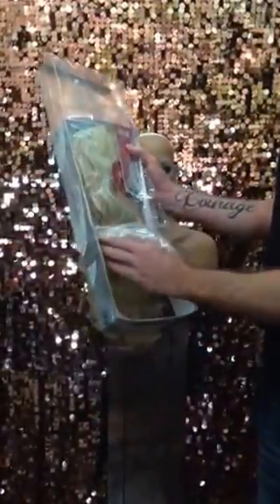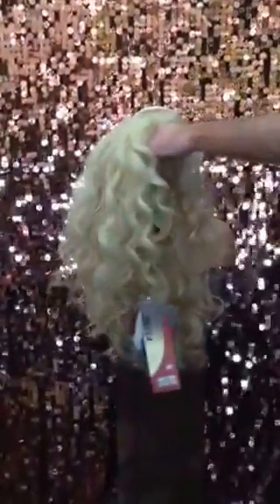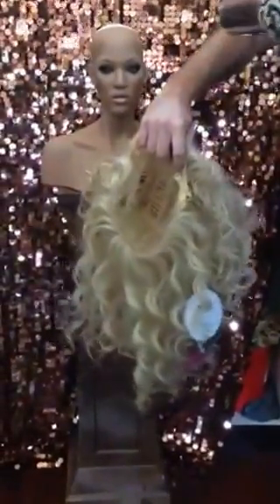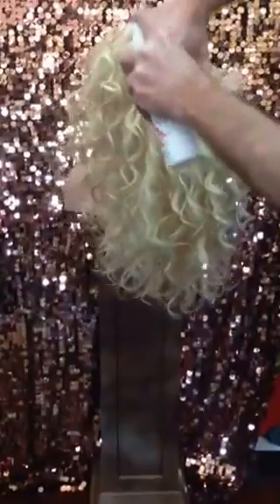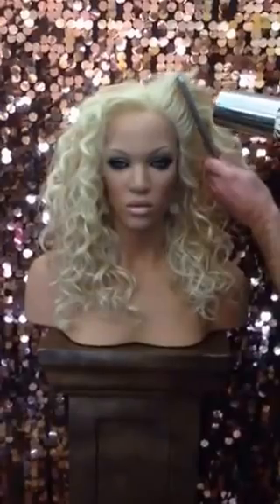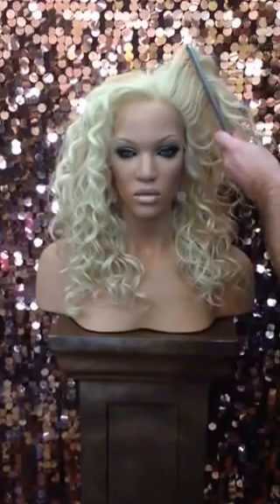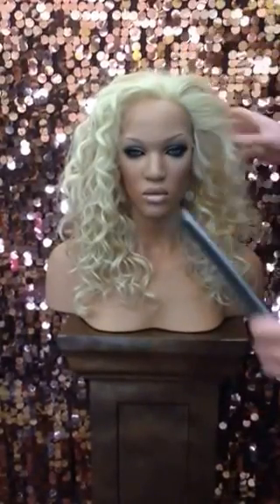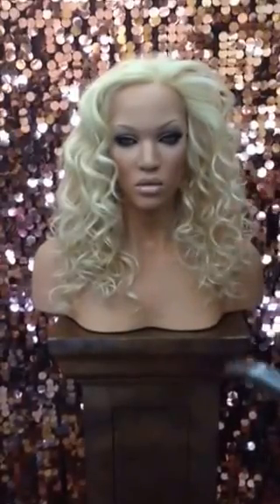How to style a wig